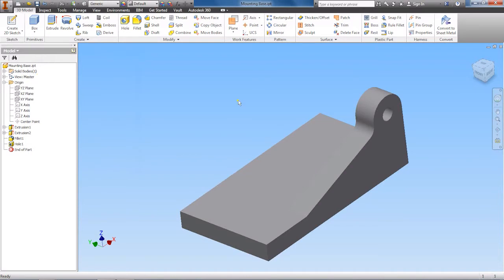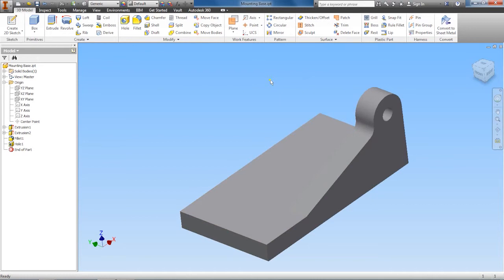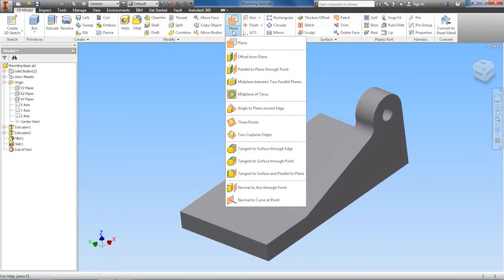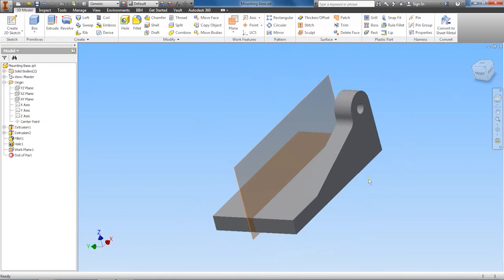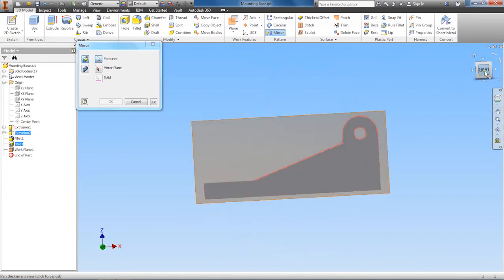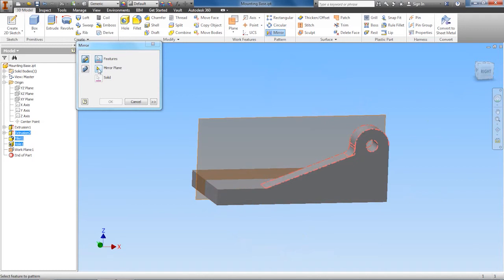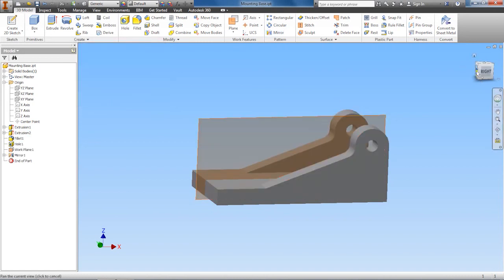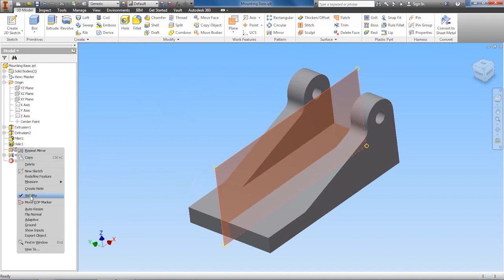5 Mid plane and Mirror feature